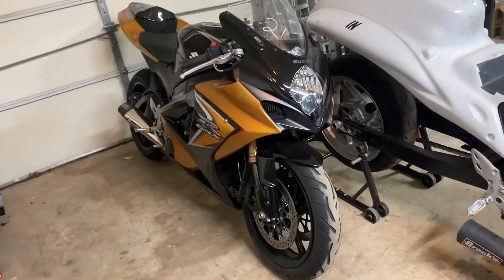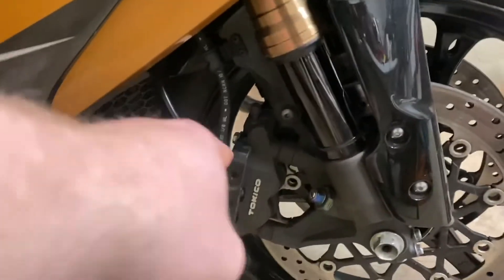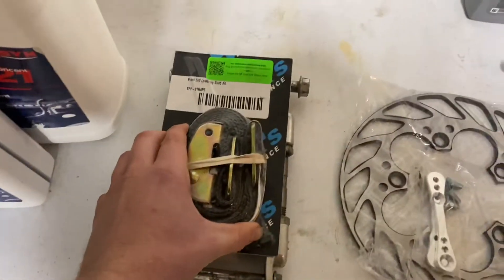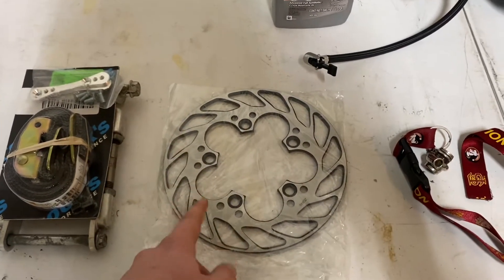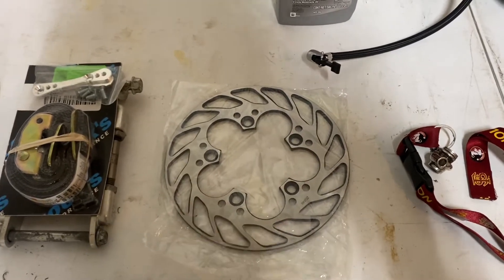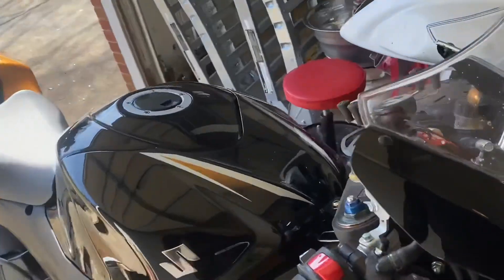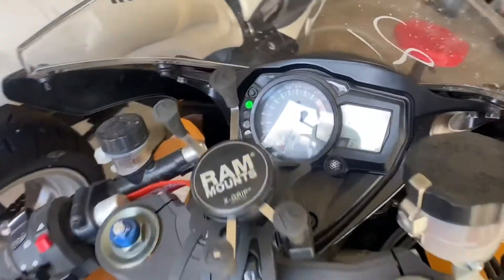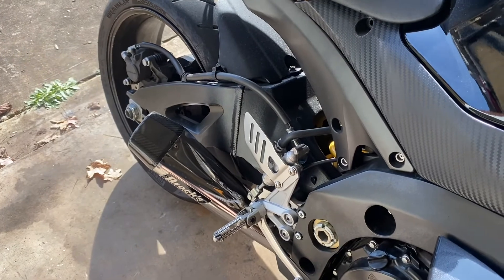2008 GSXR 1000 INTRO!!!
Introducing my 2008 GSXR 1000 and going over build plans!

Amazon for the Tarazon Rotor: